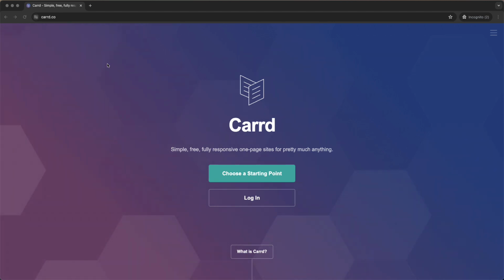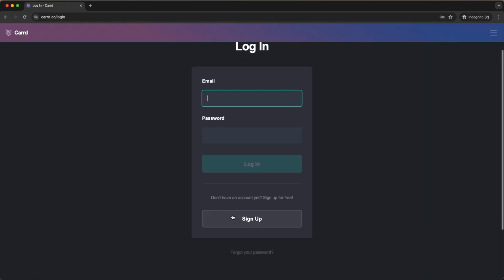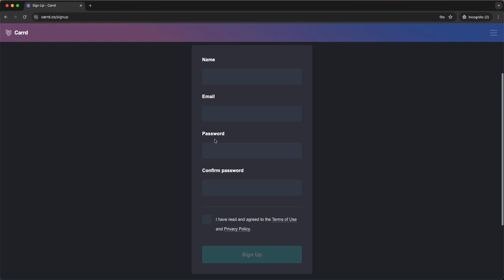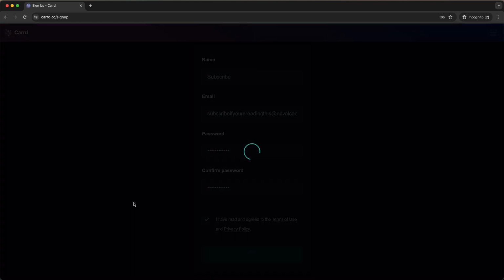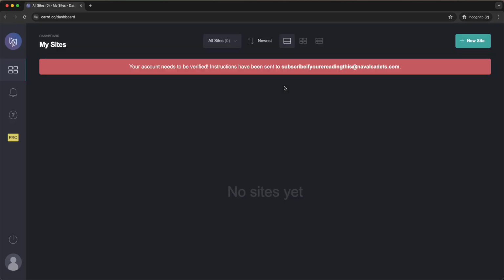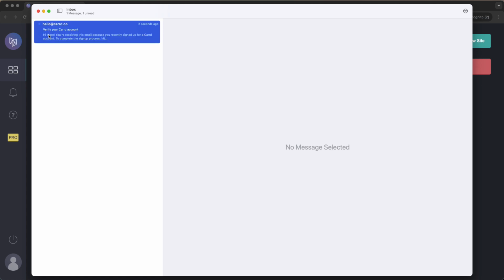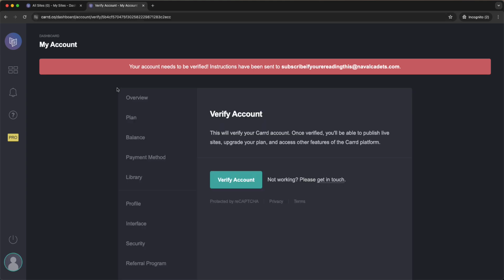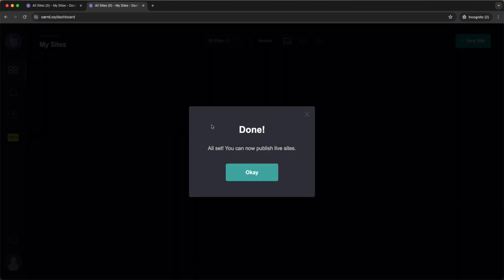How to Verify Carrd Account